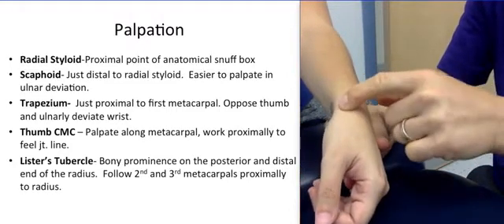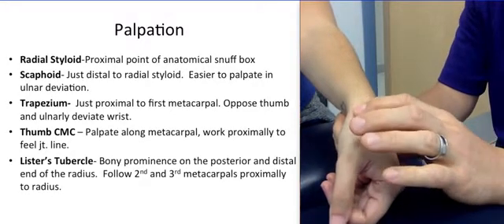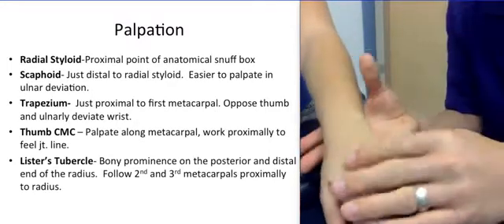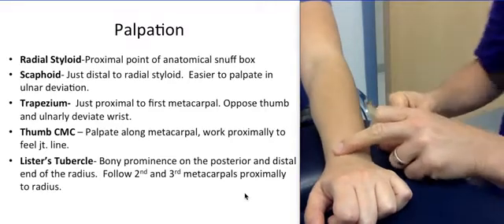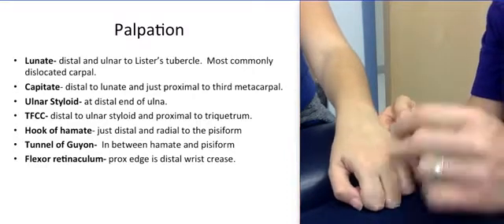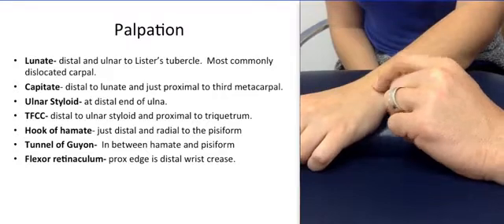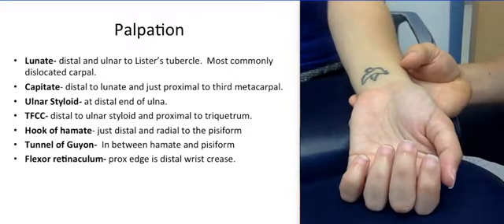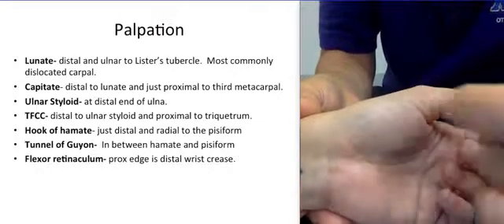Required Palpation Guide to Wrist and Hand Landmarks SD Small WEB MBL H264 900